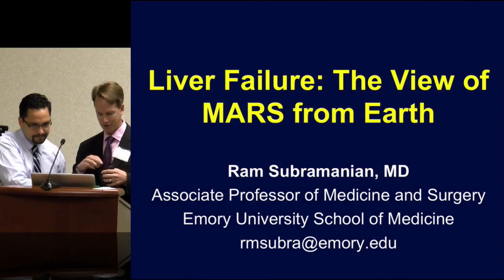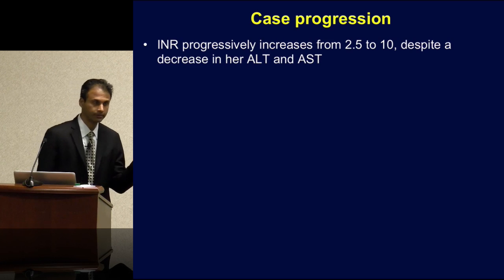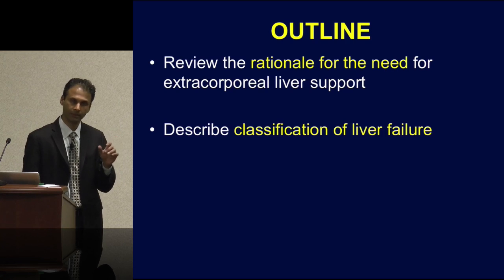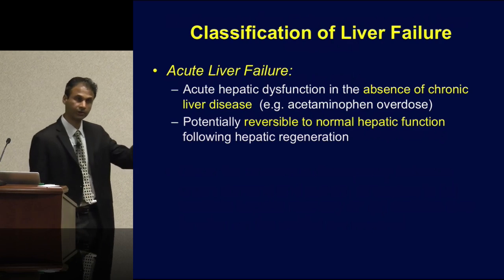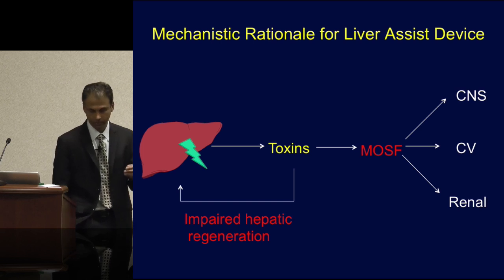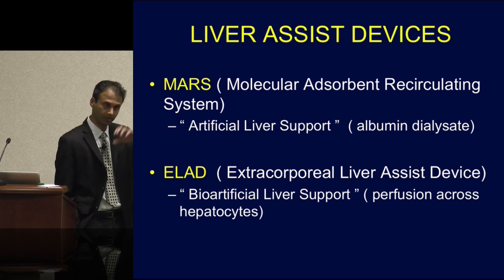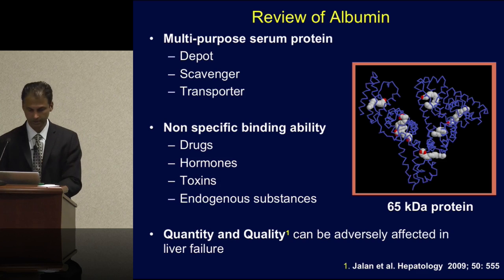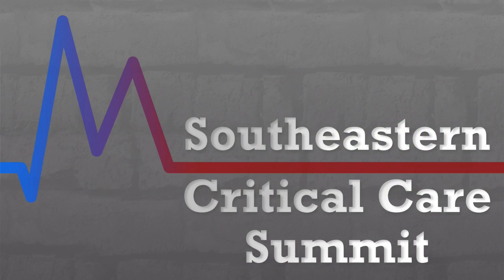Southeastern Critical Care Summit 2015 - Ram Subramanian, MD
Liver Failure: The View of MARS from Earth by Ram Subramanian, MD
Associate Professor of Medicine and Surgery
Emory University School of Medicine

Video recording and editing by Gabriel Najarro, PA-C Emory University Hospital